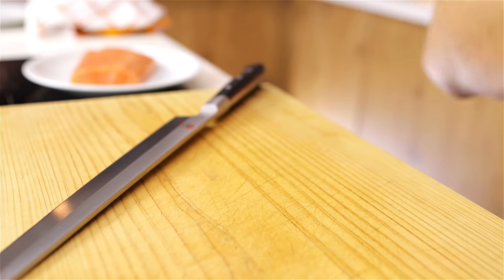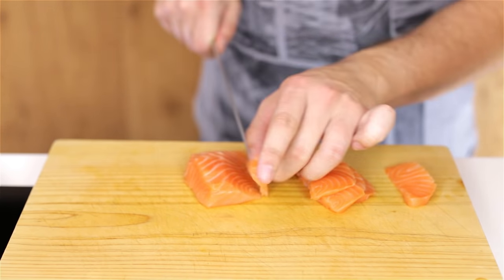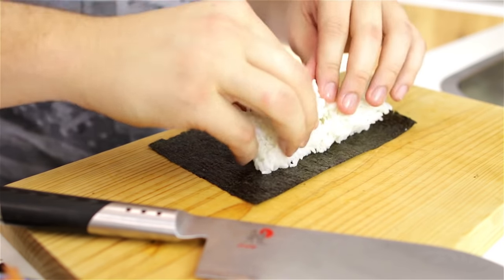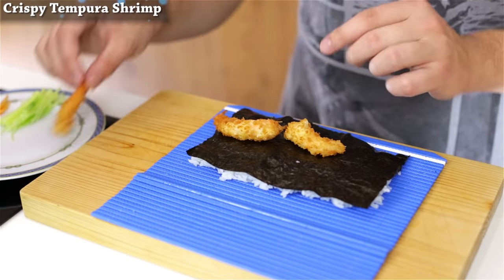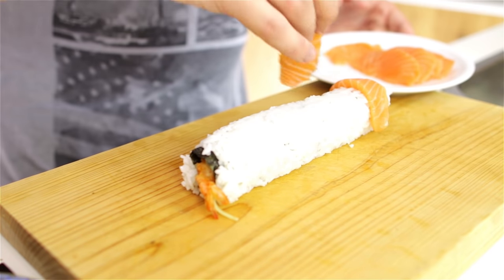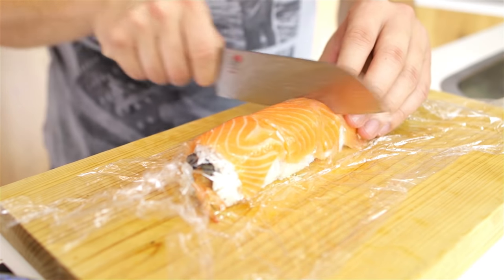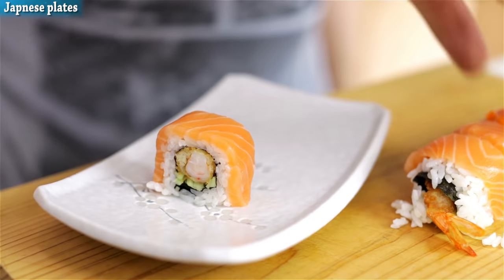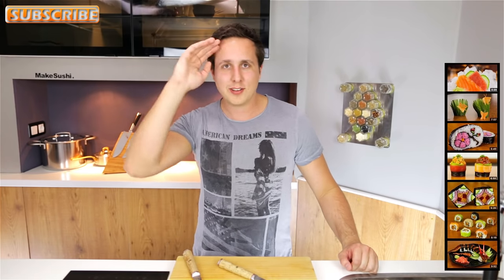Salmon Dreams Sushi Roll Recipe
Learn how to cook this delicious salmon & shrimp sushiroll!

In this video tutorial, Chef Devaux shows how to make a very simple but always pleasing sushi roll recipe. The salmon dreams sushi roll (whose name was conceived by facebook fans) is made with crispy tempura shrimp on a bed of julienne cucumbers wrapped in freshly toasted nori and sushi rice, then topped with salmon sashimi slices and a pea-sized portion of massago roe.

hope you enjoy this sushi recipe, and if next time you wish to pick the name of a sushi roll, then head over to our Facebook page and like it

3) Like and favourite my videos
4) Embed this video on a blog